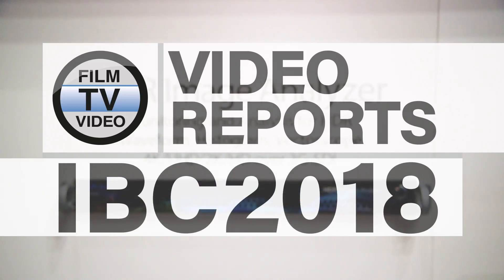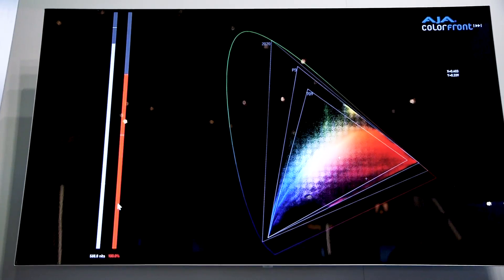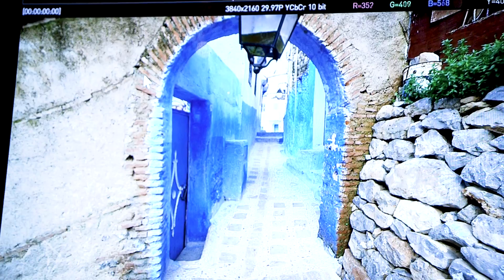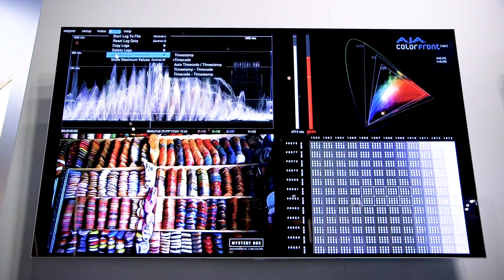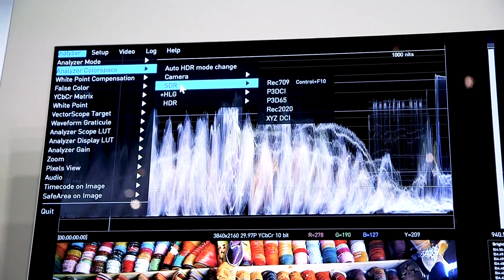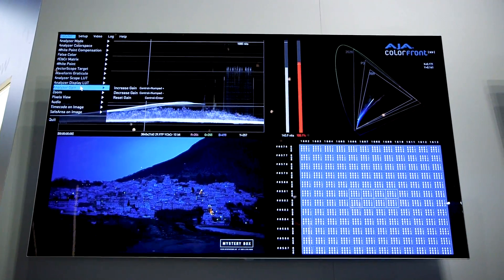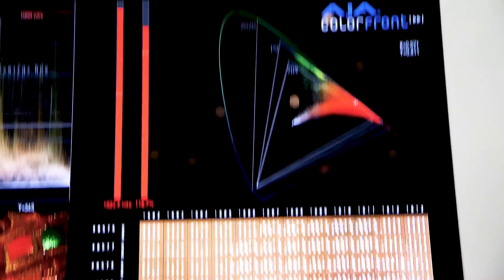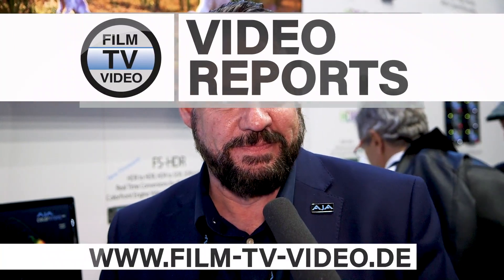IBC2018: Aja HDR Image Analyzer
Bryce Button shows some interesting features of the new Aja HDR Image Analyzer - a system that enables to analyze the latest HDR standards – including HLG, PQ and Rec.2020 – in a 1RU device.